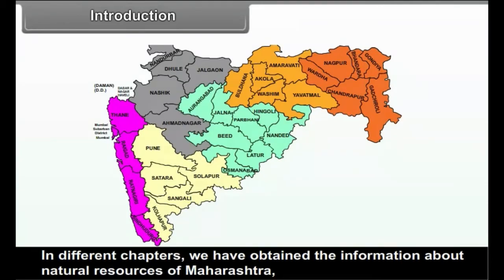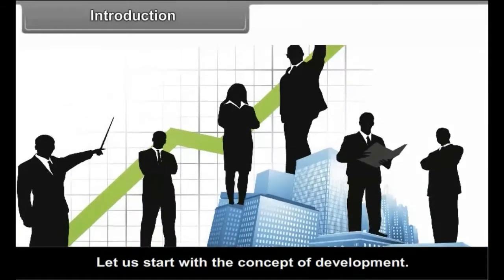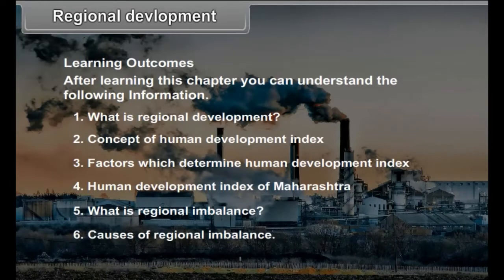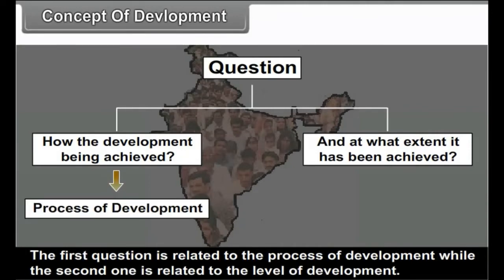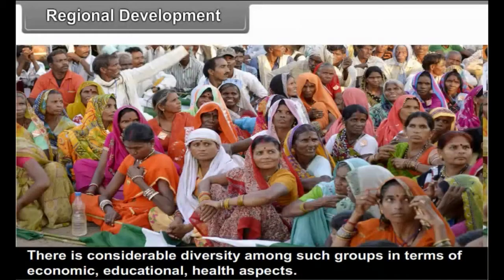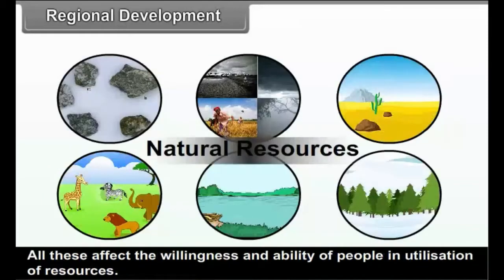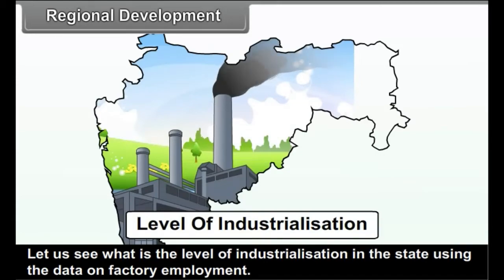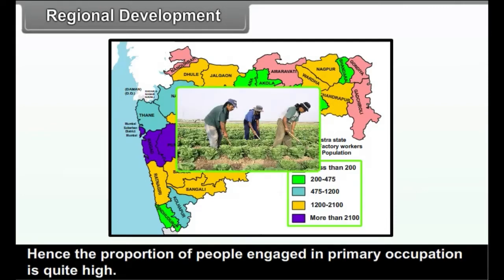Resources and Development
Learn about,availability of resources, qualitative status,preparedness of people for using resources and methods of resources utilization in most easy and fun manner.